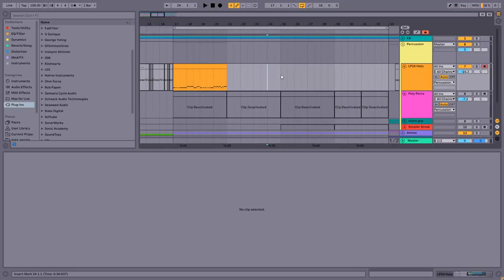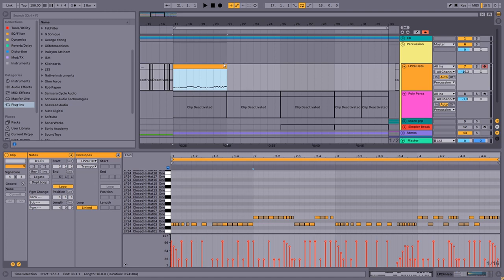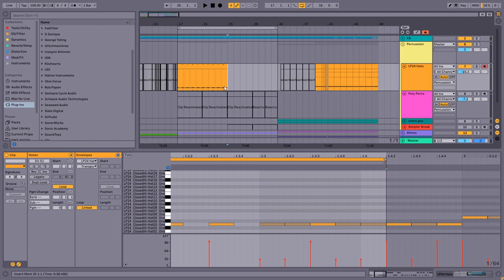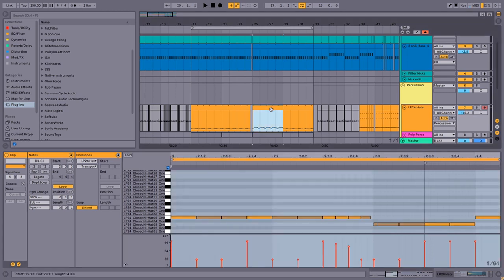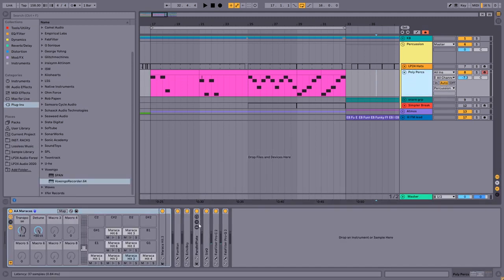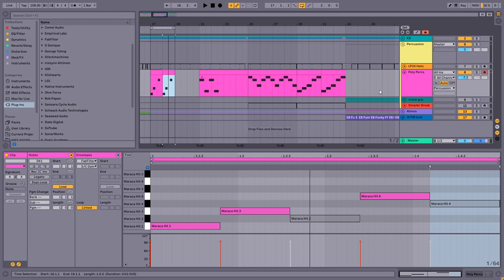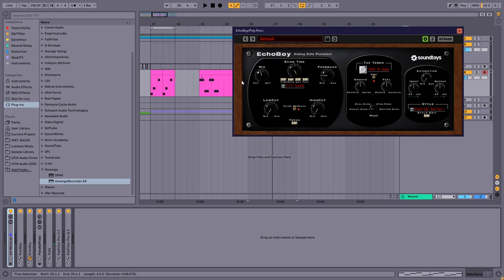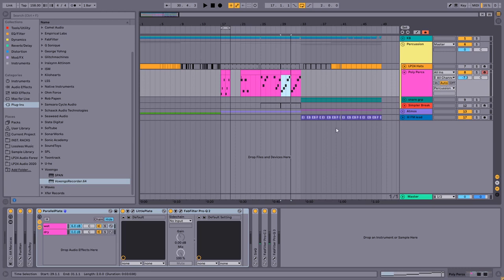Darkpsy Percussion 02: Polymeter and Polyrhythm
In this video I show a few ways to add more complex rhythms to your tracks with percussion. I think I will make one or two more videos about percussion within the next week as well, please let me know if there are other topics you want me to cover!